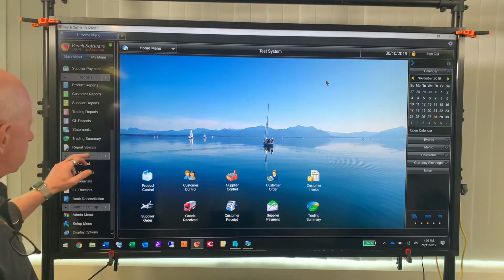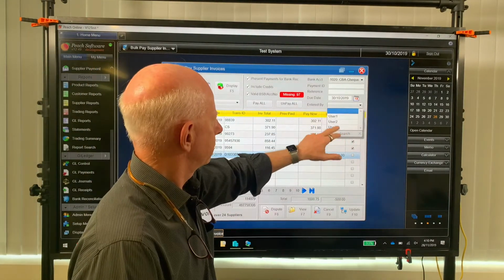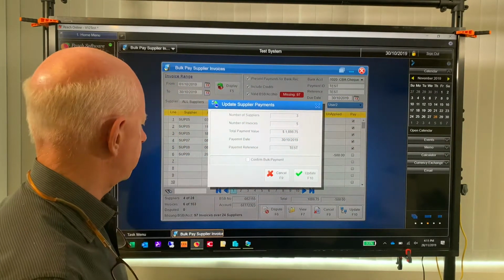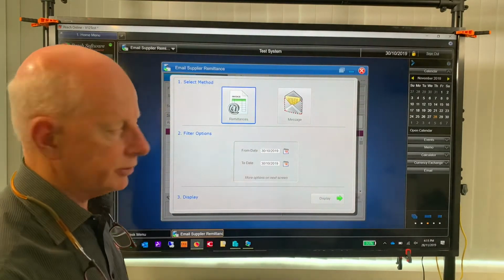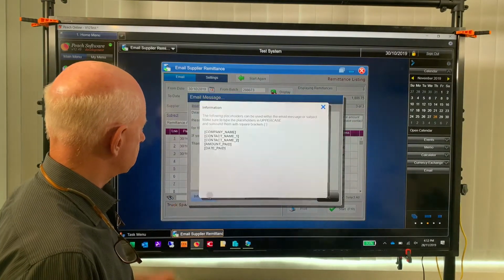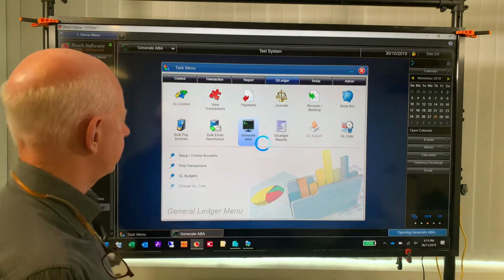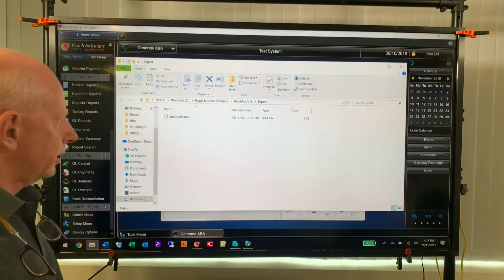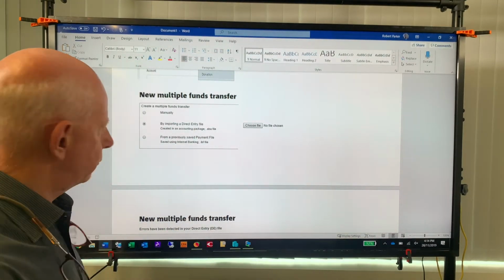Bulk Supplier Payments and ABA Banking File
Pay all your suppliers, send remittance Advice's and then upload the bank file to your internet banking in minutes.  The process lists all invoices to be paid using a date range and allows you to Pay All, Some or even Dispute some invoices during the process. Very fast and simple but still flexible.